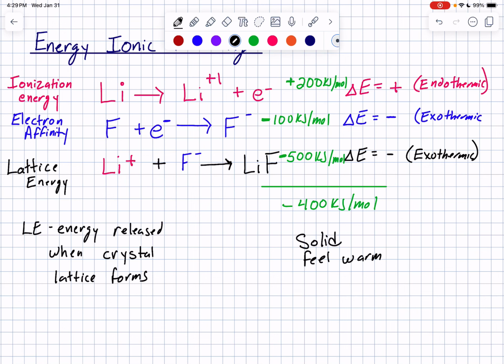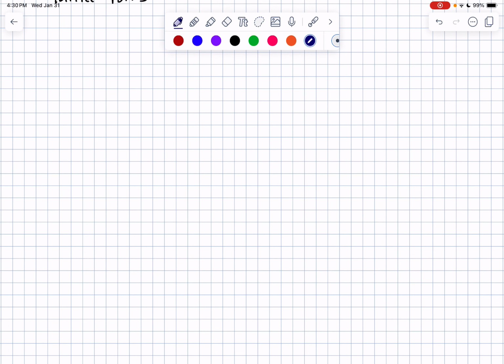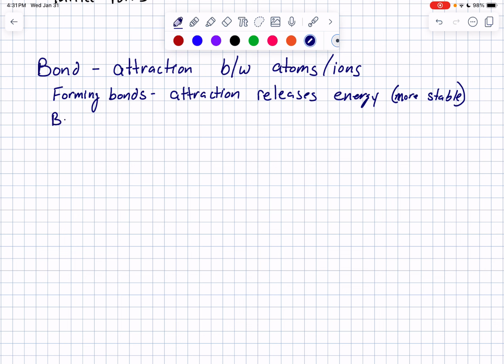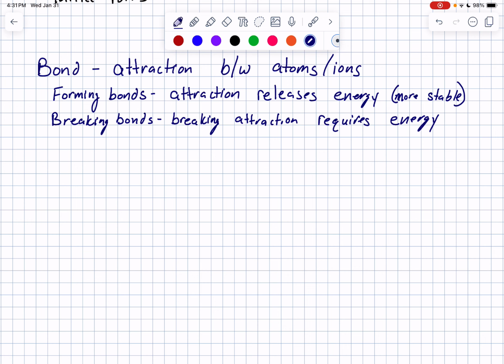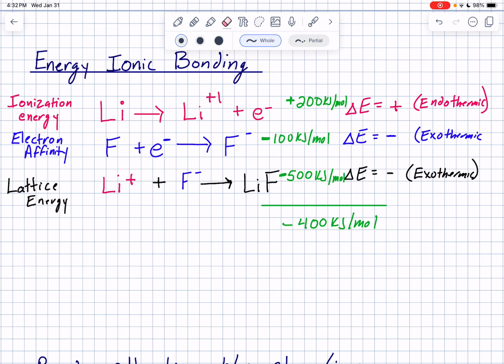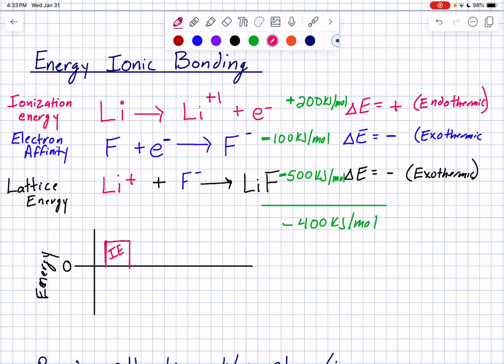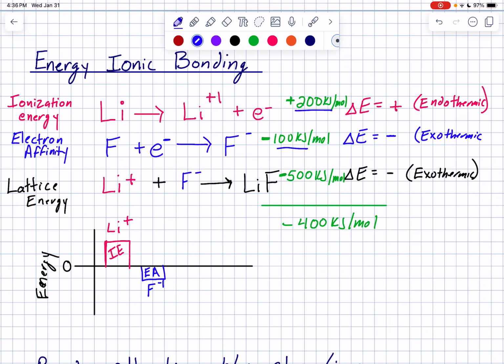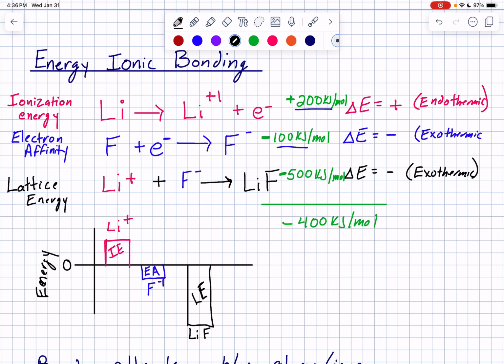Unit 9: Energy Well Diagram